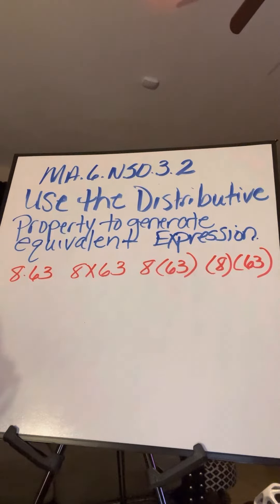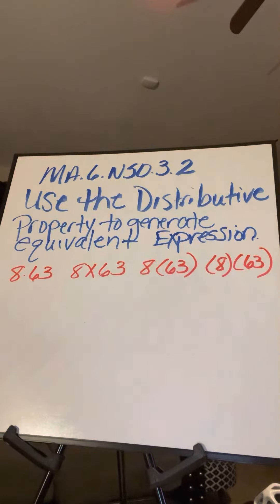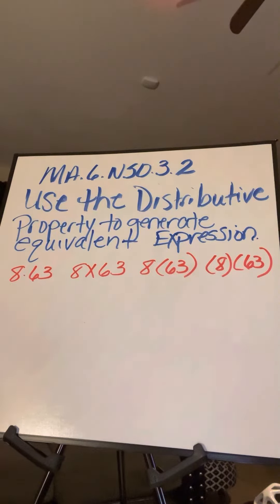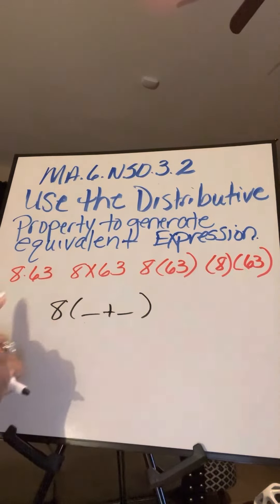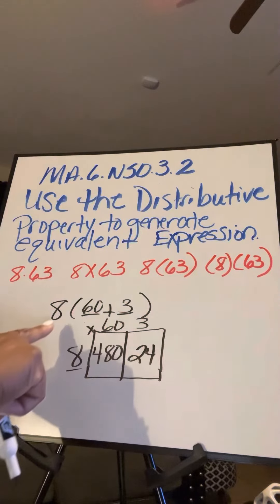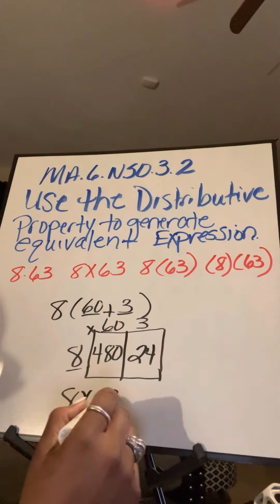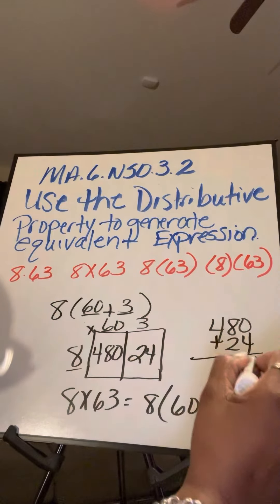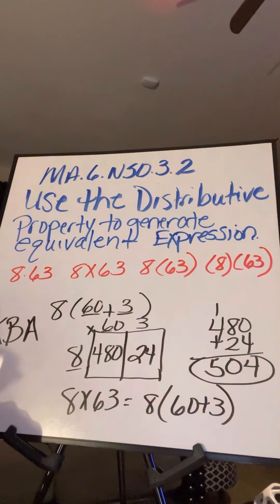MA.6.NSO.3.2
Use the Distributive property to generate equivalent numerical expressions.